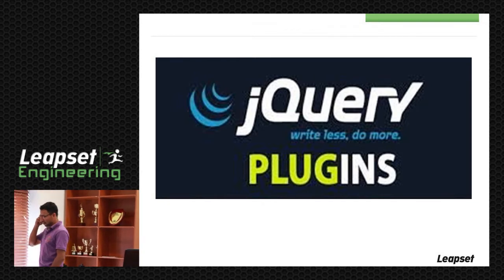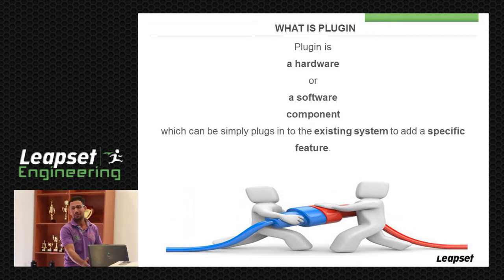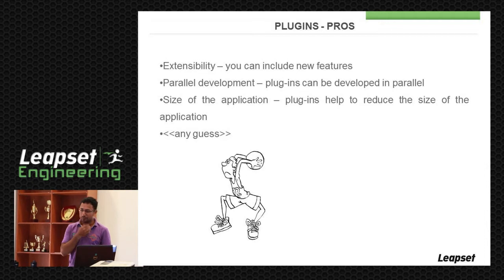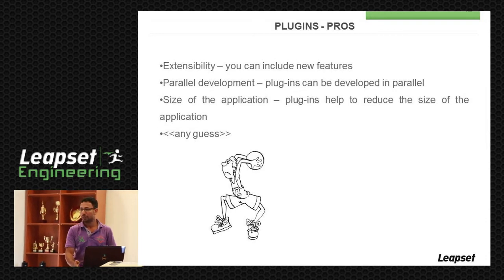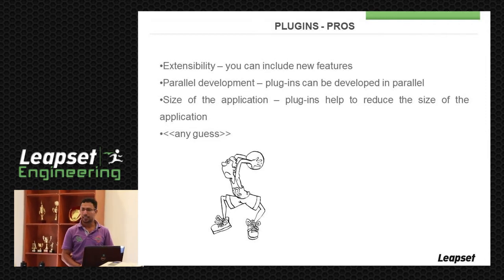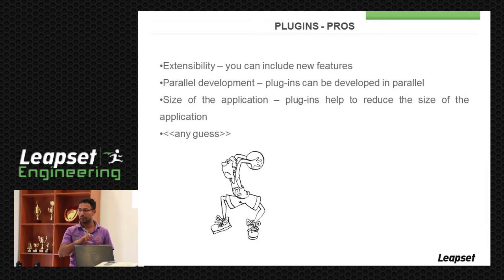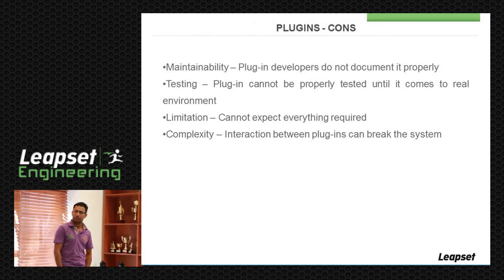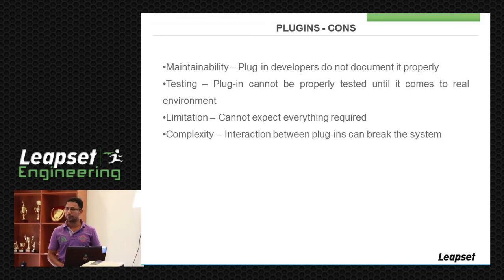Writing jQuery Plugins - Leapset Tech Workshop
Faizul Hasan who specializes in JavaScript, enlightened us about writing jQuery plugins for this week’s tech workshop. Faizul first introduced us to plugins and stated that jQuery plugins are simply a new method that can be used to extend jQuery's prototype object. Thus by extending the prototype object, a user enables all jQuery objects to inherit any methods that he or she may add.

He also discussed why plugins are needed; the pros and cons. Faizul concluded the presentation with a demonstration of developing a jQuery plugin.